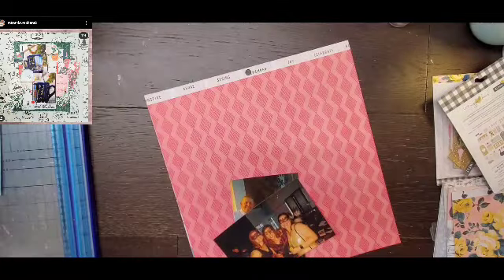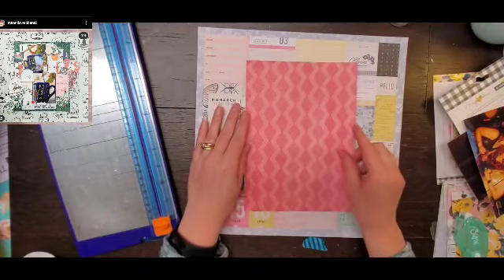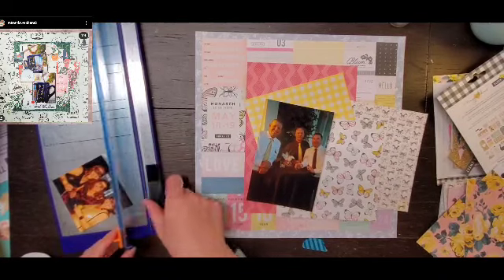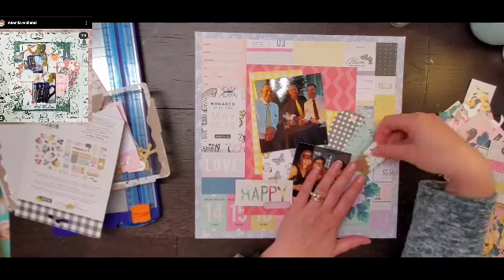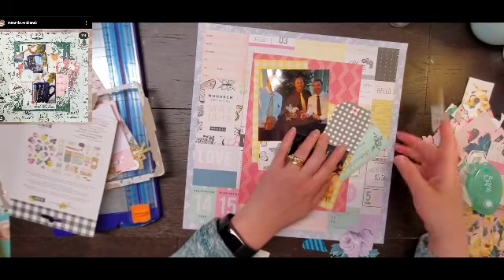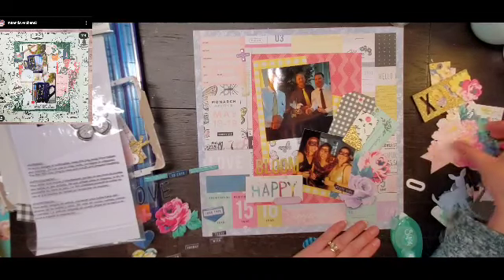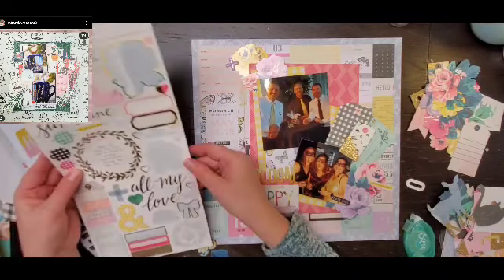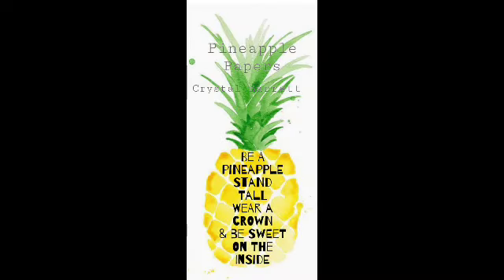May I Scraplift You: Miranda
For the month of May I wanted to show some love to all the scrappy people that inspire me and I hope you will do the same. Today I am scraplifting the amazing Miranda.
You Tube:
Please head over and show her some love as well as anyone else inspiring you to use your scrappy supplies!!!